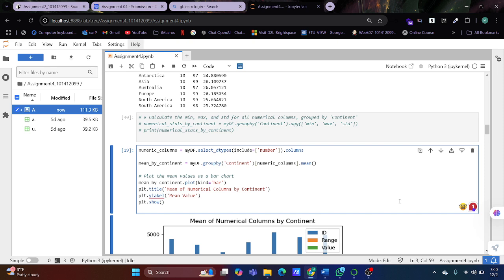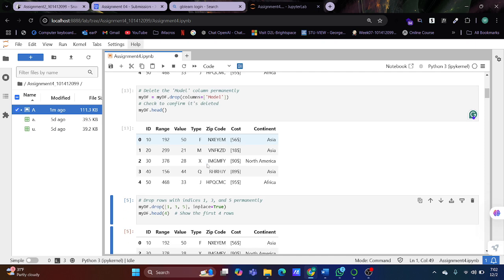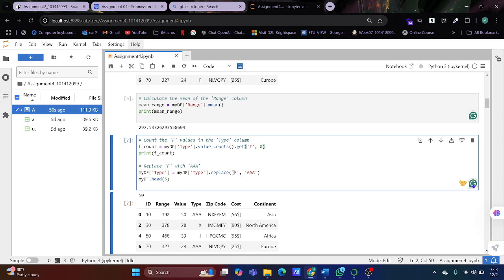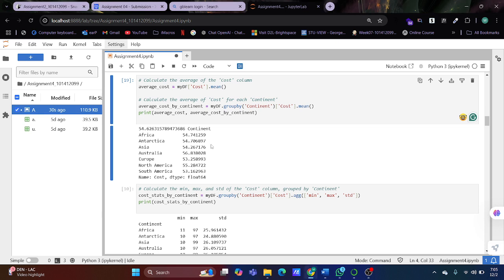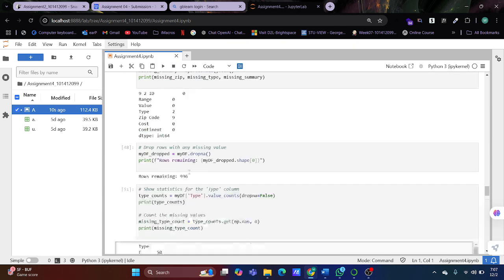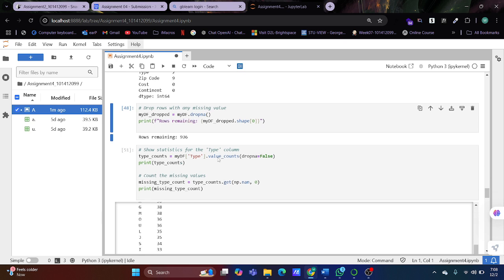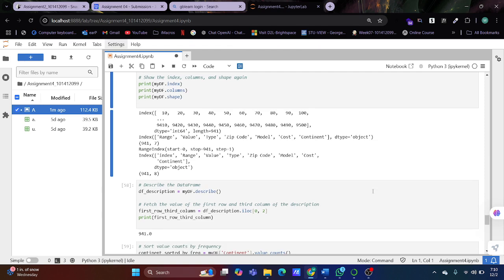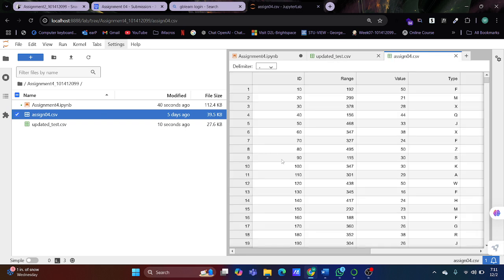Assignmnet4_Applied Data Science3122